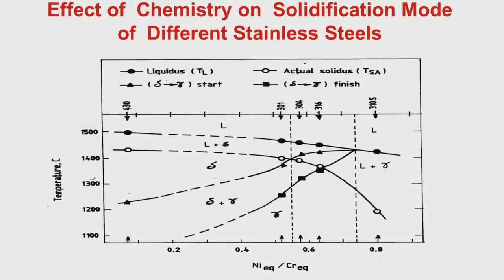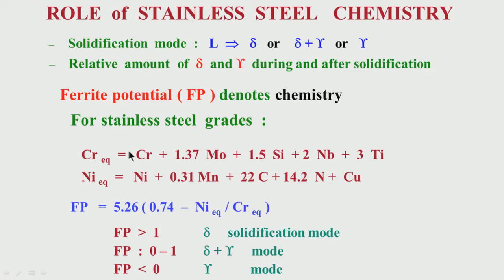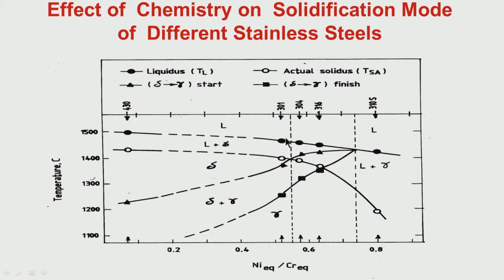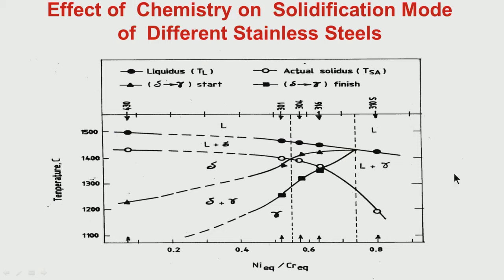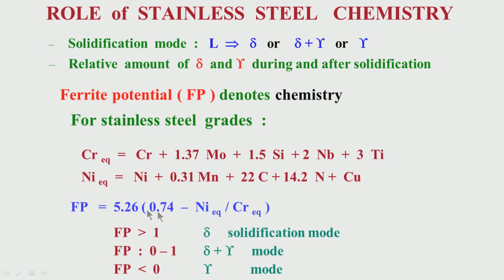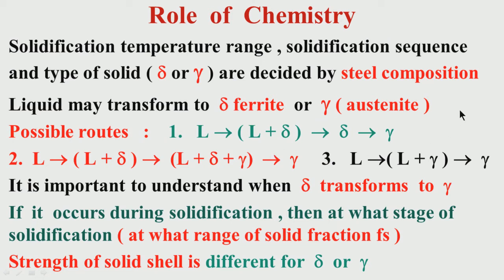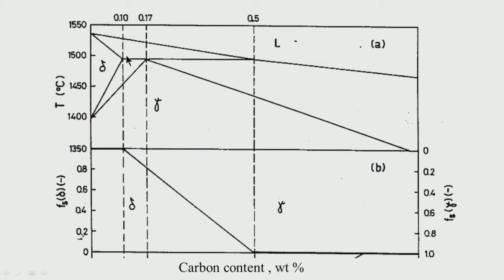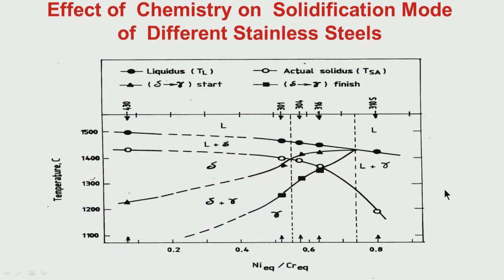Role of Chemistry : Part II